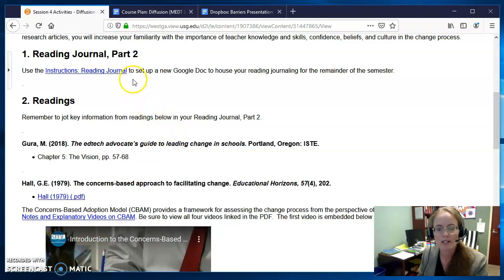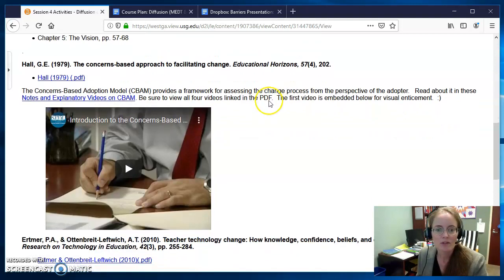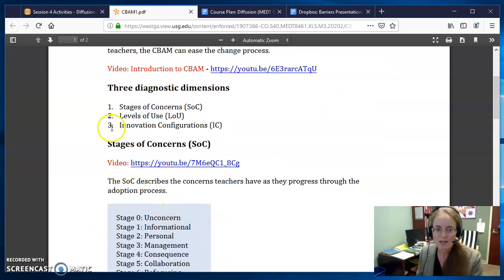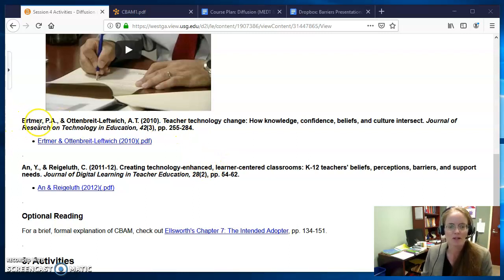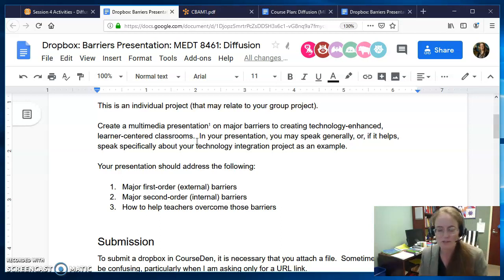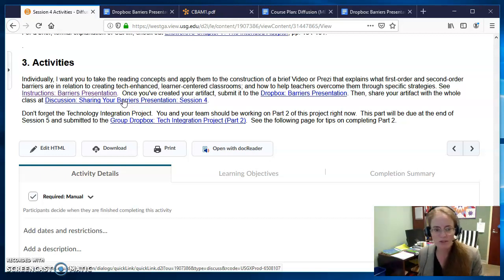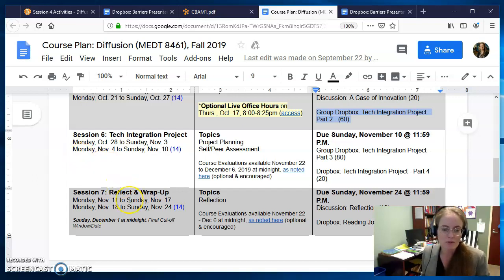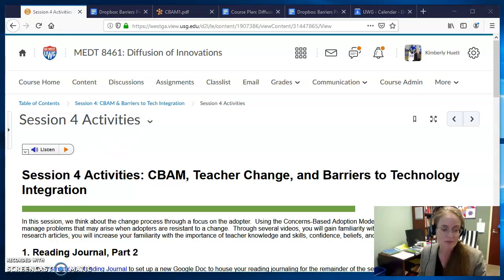Welcome to Session 4! (Diff; F19)